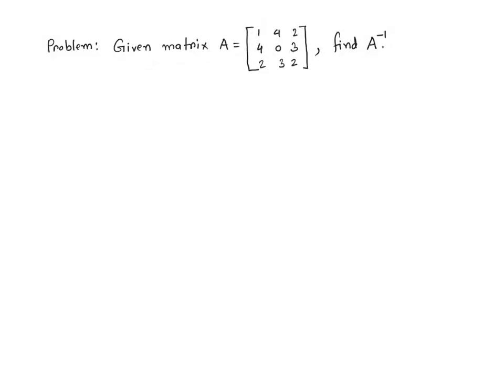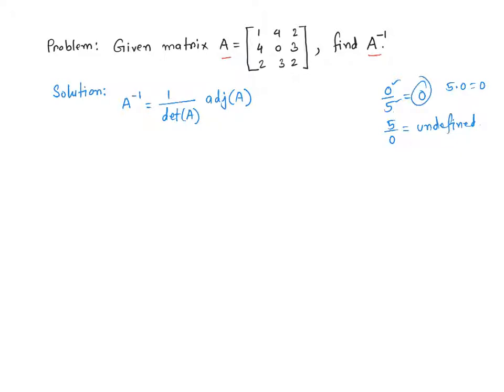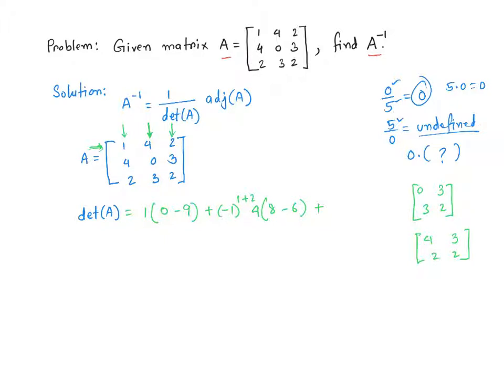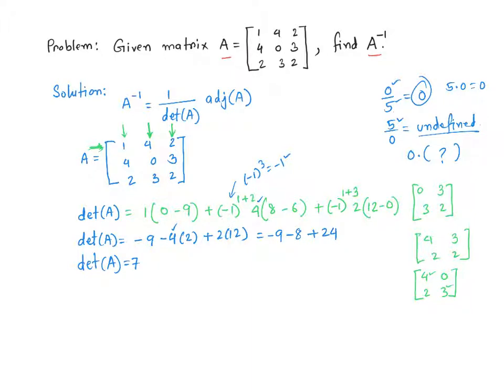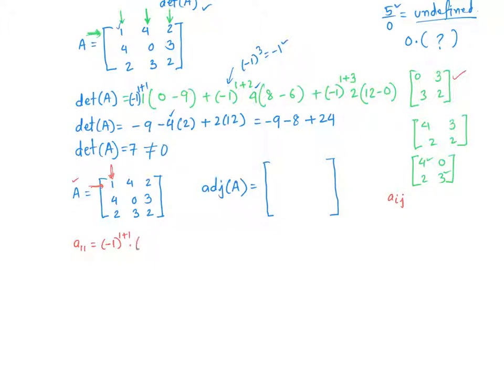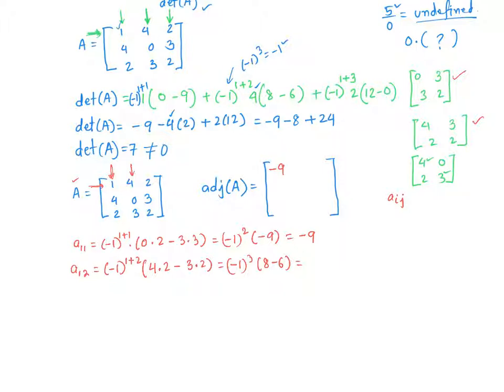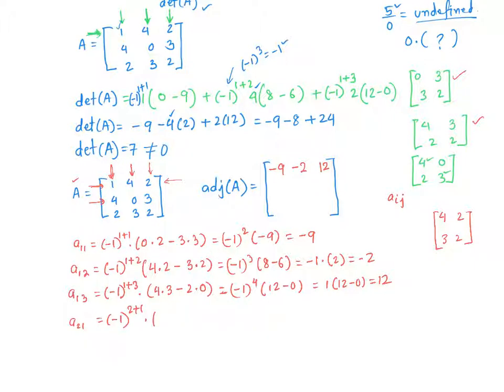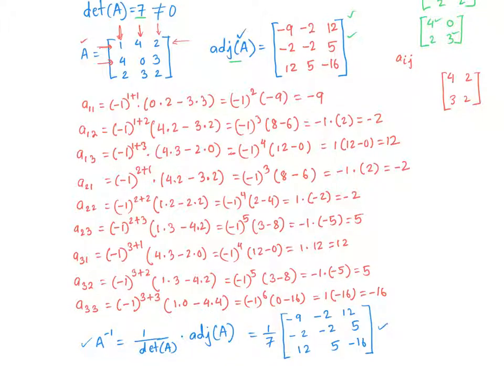BAF SC P1 Q1b 2017